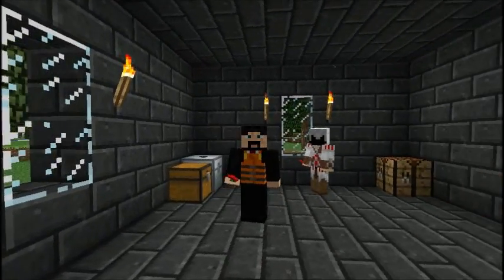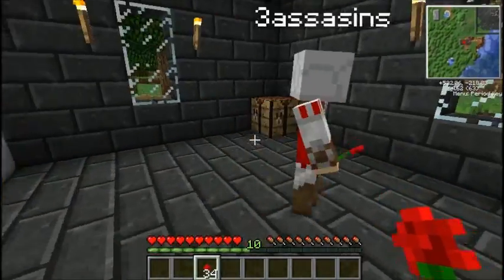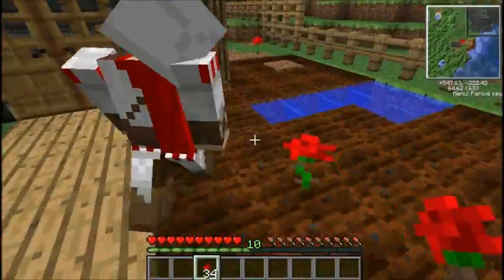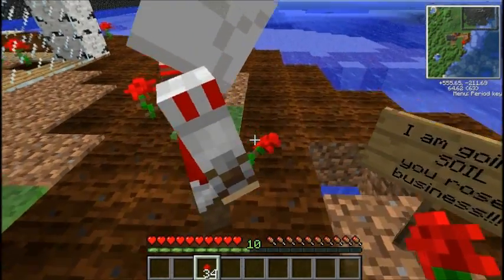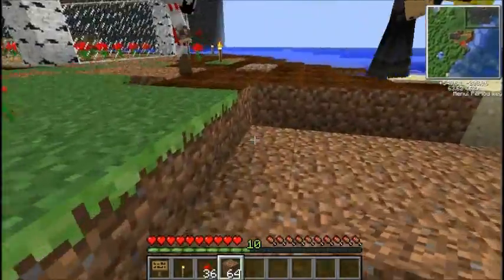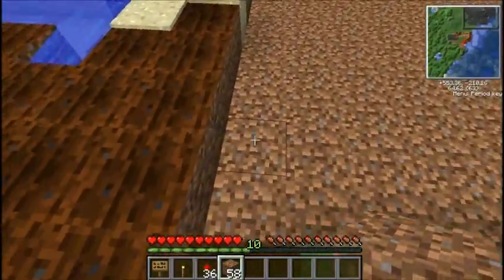Tekkit with EvHabs: Part 6-New Employee and Competitor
I hire a new employee who seems to have faked some paperwork, and someone else enters the flower business? Who is this new horticultural manufacturer? Find out next time!